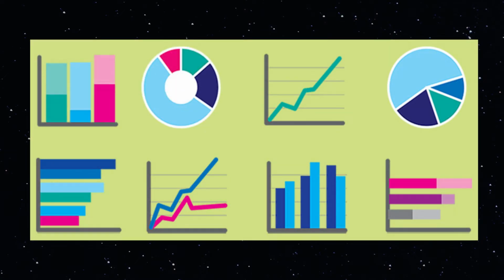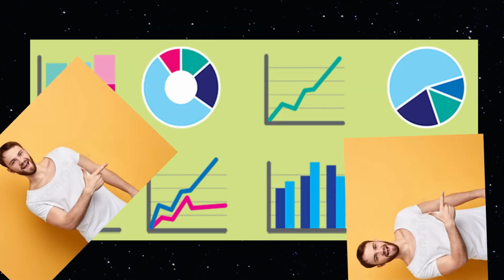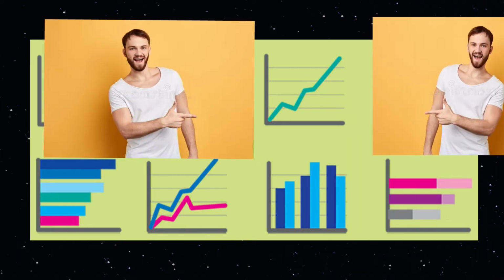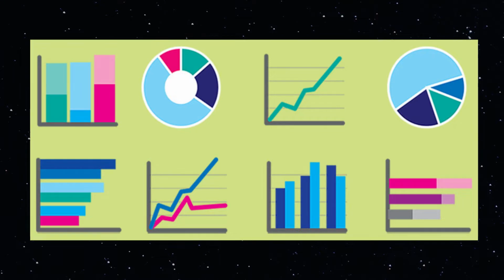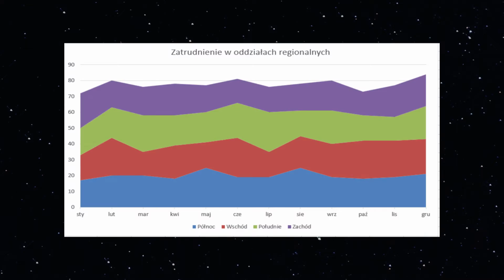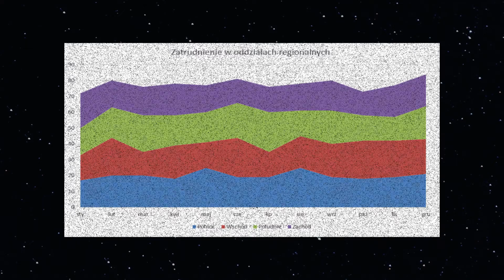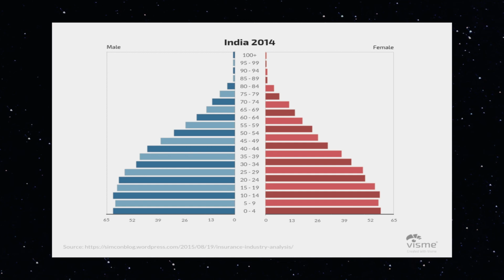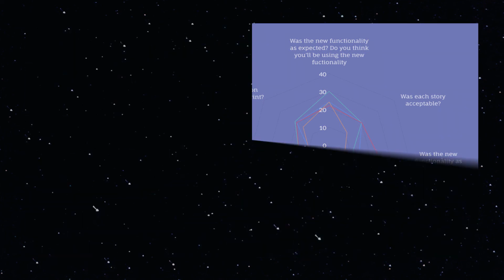angielski napewno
smacznej kawusi wiadomo co wiadomo kogo